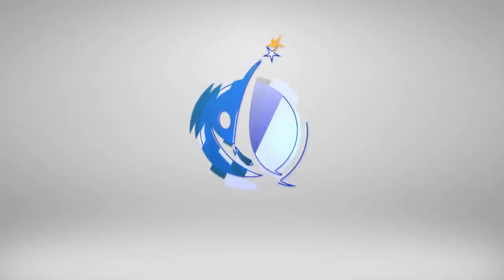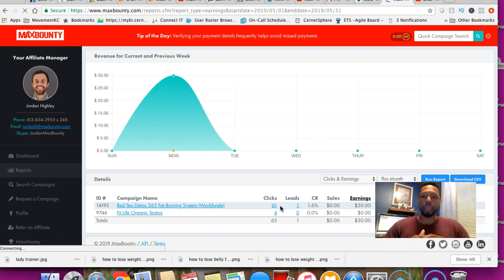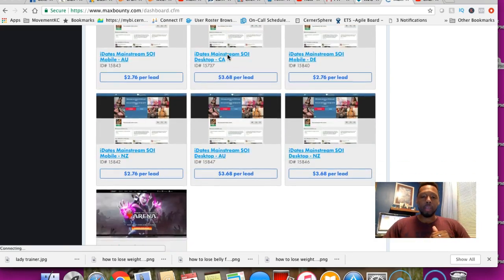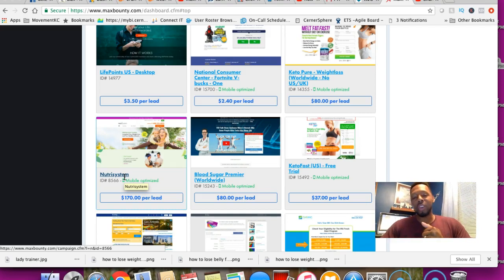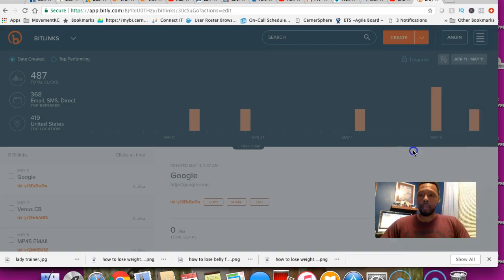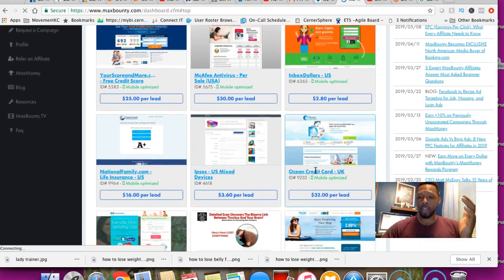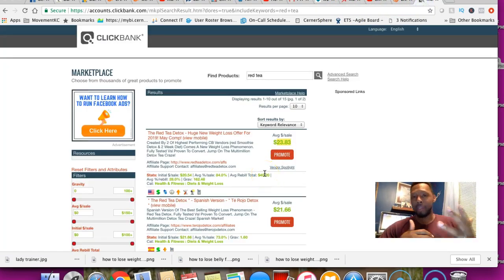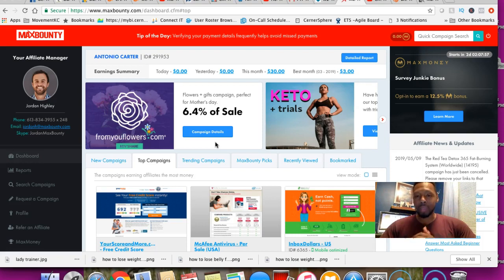Maxbounty Affiliate Marketing $100 A Day Strategy | Step By Step CPA Marketing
In this video, I show you how to do maxbounty affiliate marketing step by step strategy so that you can make $100 a day. My #1 Recommend Affiliate Marketing Course

I give you an insider's look inside my dashboard after performing a small little case study that developed me some commissions and I want to show you how I did it. With this maxbounty affiliate marketing $100 a day strategy, anyone can get the type of income that they desire, but it does take commitment.

There's a lot of things that other cpa marketing full courses will teach, but it is all just theory. I'm teaching you from experience what I know so that in this tutorial, you will learn all of the maxbounty affiliate marketing tricks to make $100 a day with this strategy.